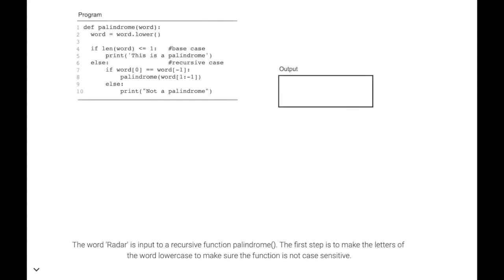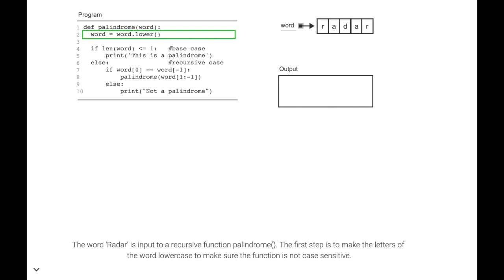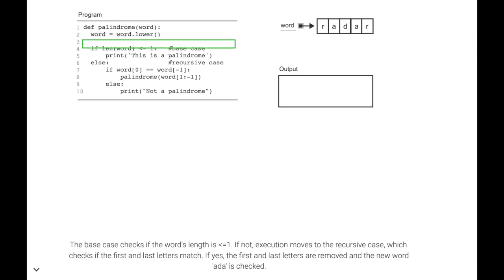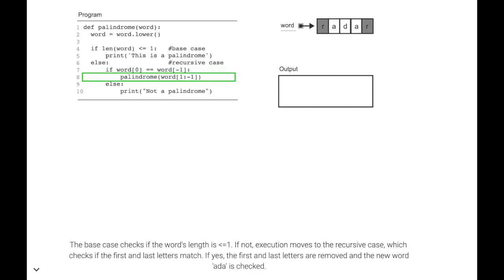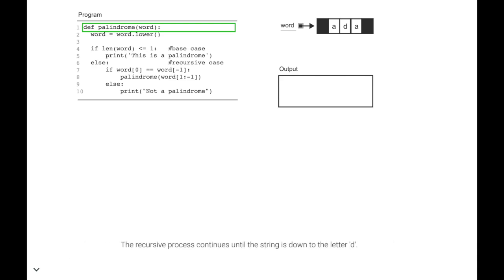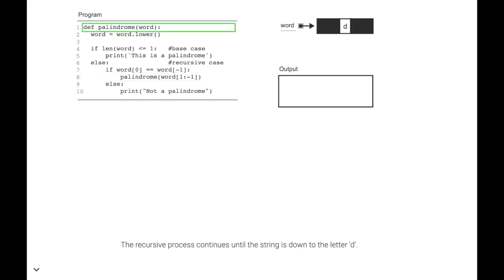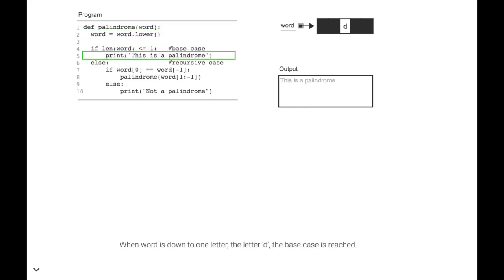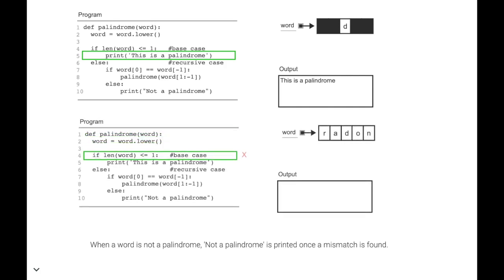Identifying a palindrome; ch 12, video 5